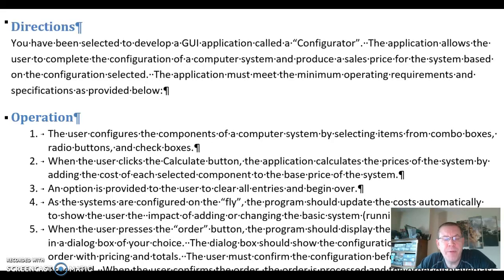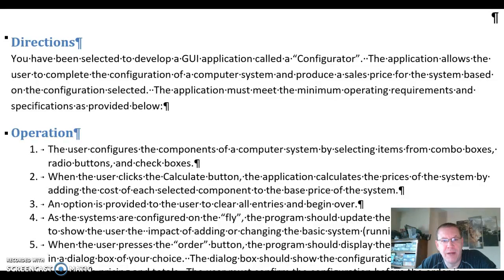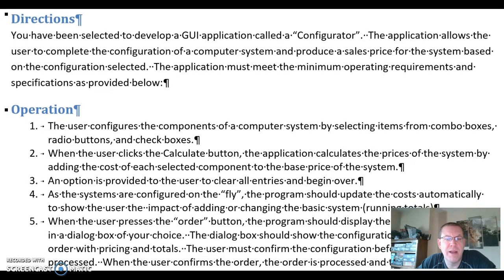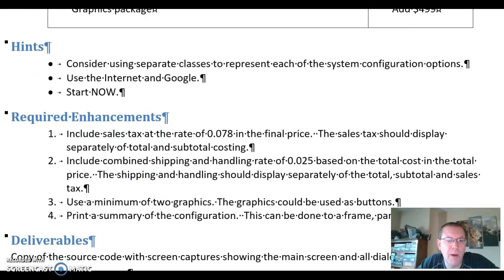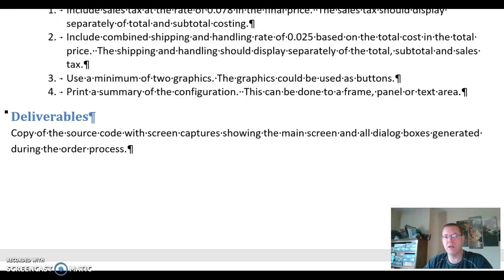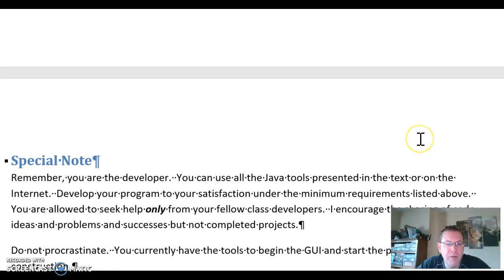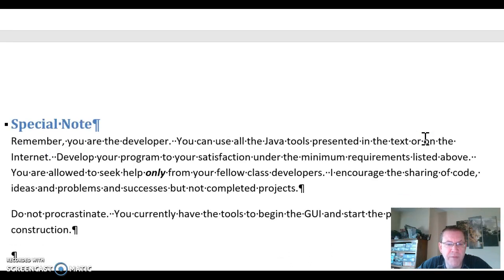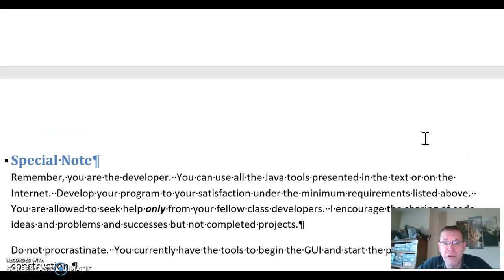CPT 431 - U6 Announce